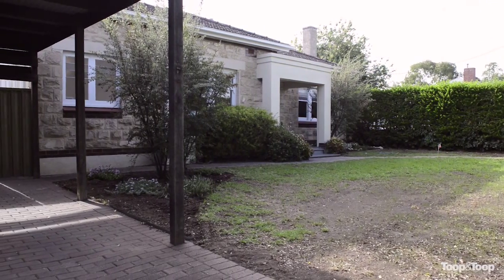10adean.toop.com.au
Marryatville 10A Dean Grove